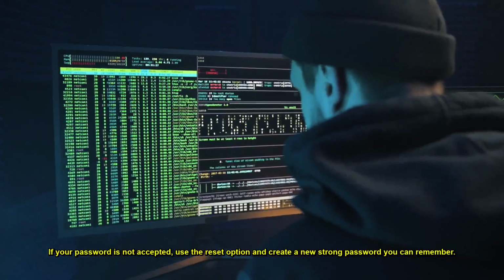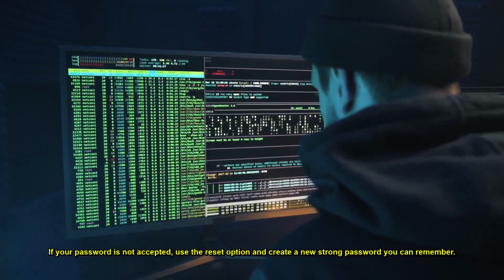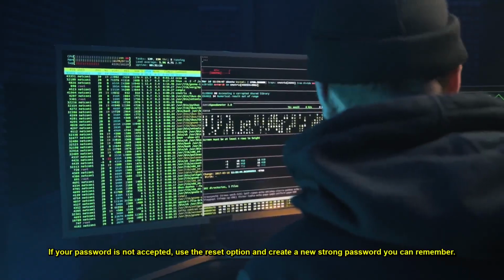How to Protect Your Funds with Marcus by Goldman Sachs - Quick Tutorial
In this quick tutorial, we’ll guide you through the essential steps to protect your funds using Marcus by Goldman Sachs. Discover how to set up your account, utilize security features, and ensure your savings are safe and secure. Whether you're a seasoned investor or just starting, this video will provide valuable insights into managing your finances with confidence.